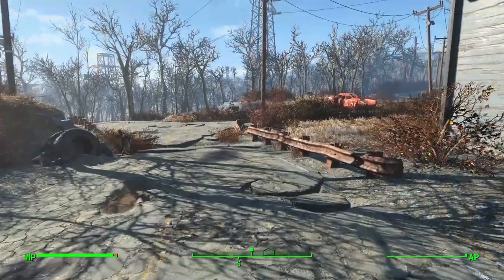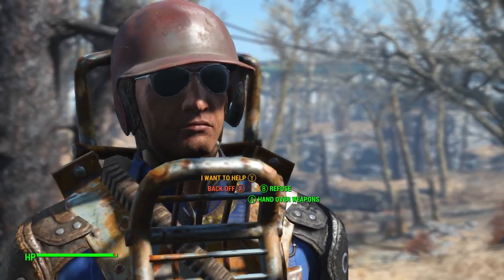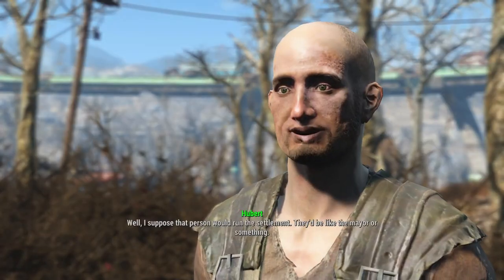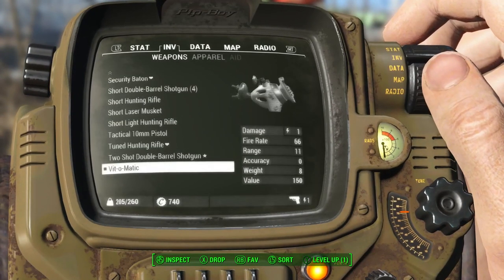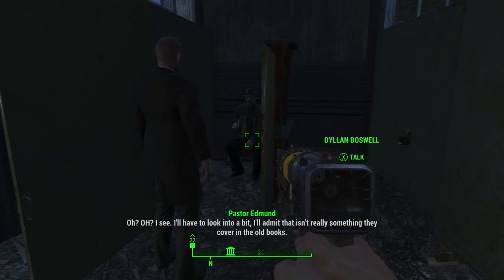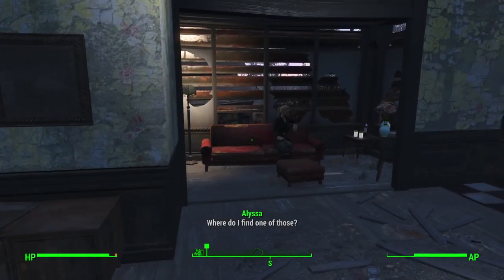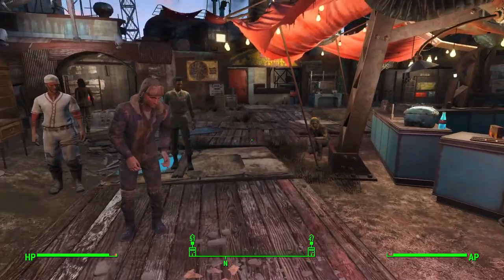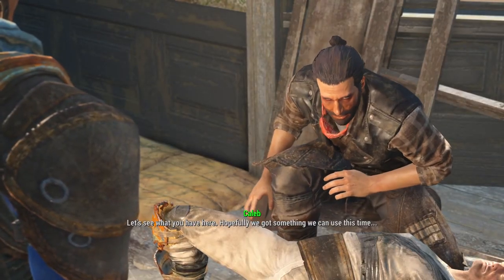kinggath Plays Fallout 4: Sim Settlements 2 - Episode 6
This series is a lightly edited version of my live stream Let's Play to cut down to the highlights and gameplay moments from the full stream.

Special Thanks